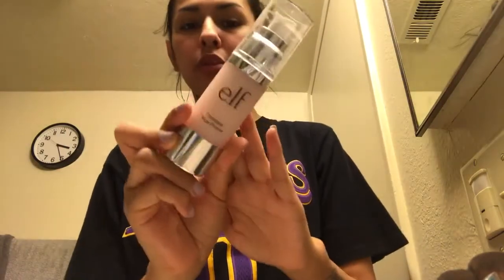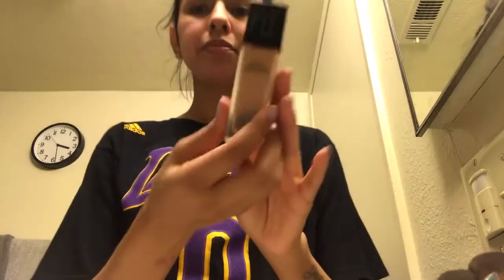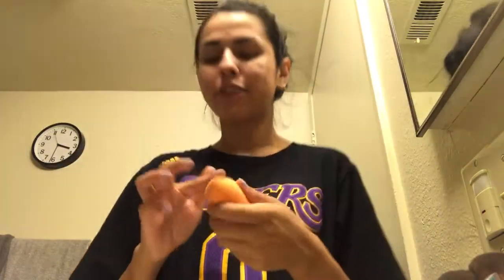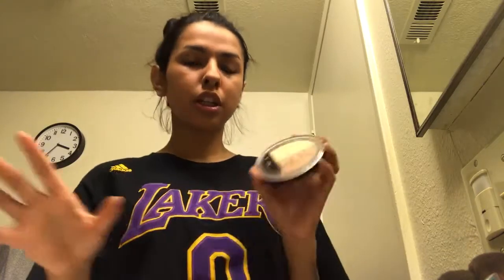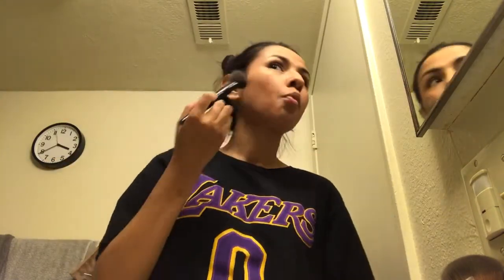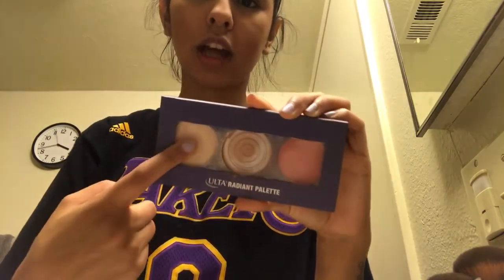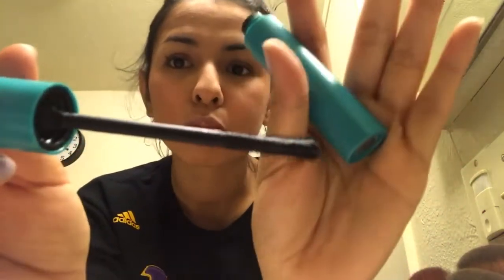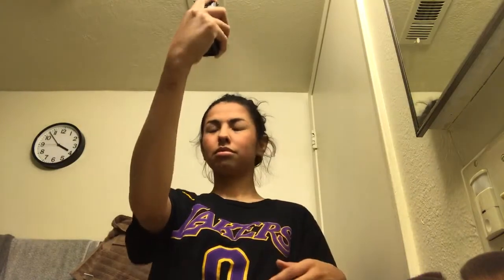GRWM: Drugstore ONLY | Angela B. Moore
GRWM: Drugstore Products Only
Angela Berrelleza
Snap: angelaaa_babeey

Primer: elf poreless face primer
Foundation: maybelline fit me foundation matte and poreless
Bronzer: wet n wild megaglo contour palette
Blush: ulta radient palette
Inner eye corner: maybelline the nudes eye shadow palette
Setting spray: matte magic, mist & set spray